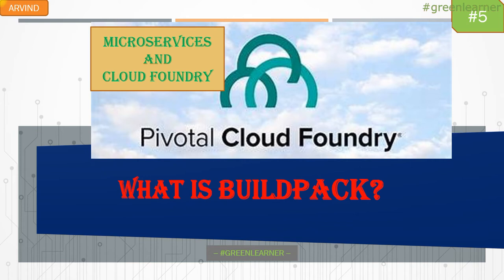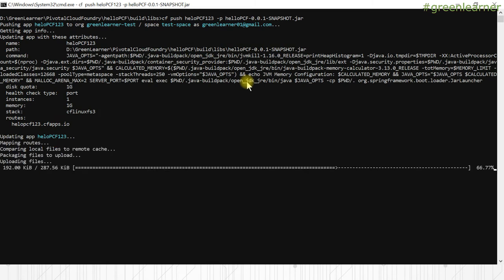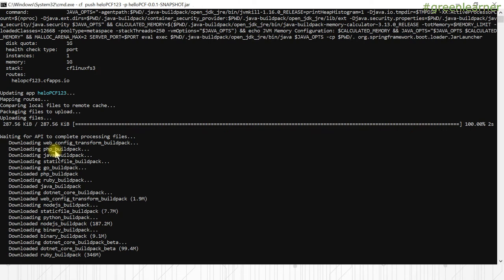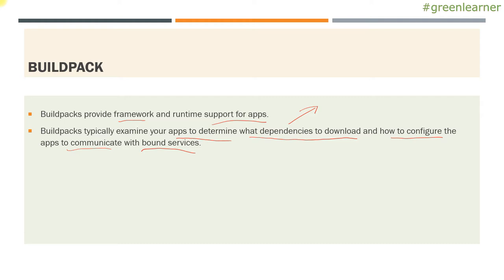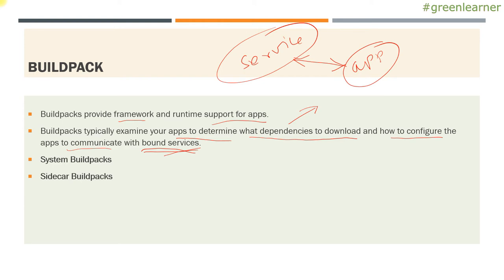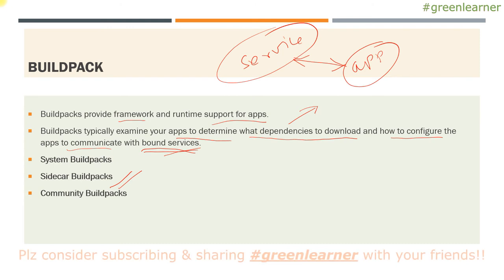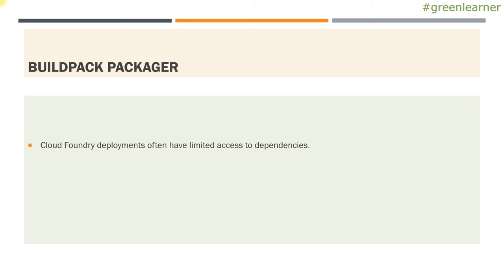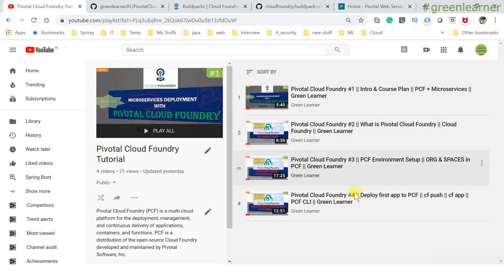Pivotal Cloud Foundry #5 || What is Buildpack in PCF || Build pack in PCF || Green Learner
In this Pivotal Cloud Foundry(PCF) tutorial I have explained the details about Buidpack that are used in PCF to resolve the dependencies

1. What is buildpack in PCF?

2. Different types of Buildpack.

Cheers!!
Happy Coding!!